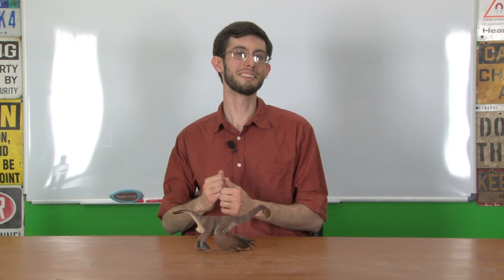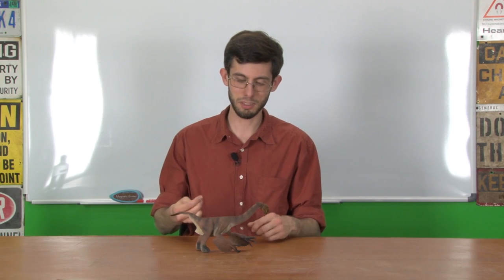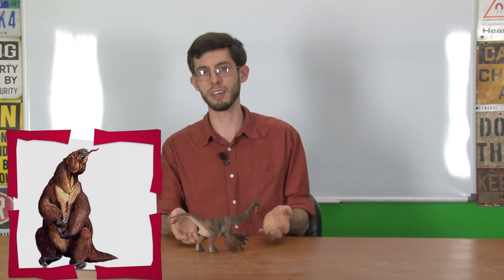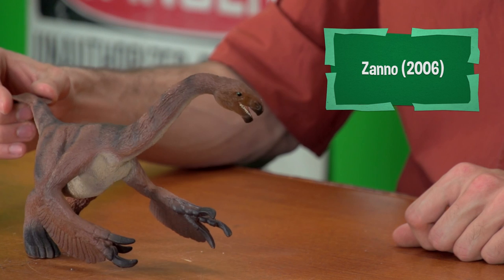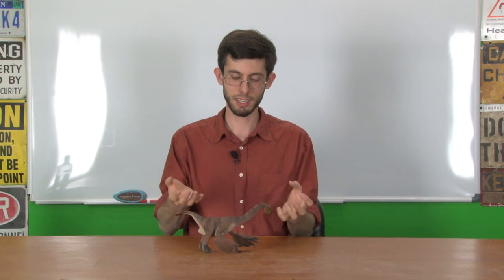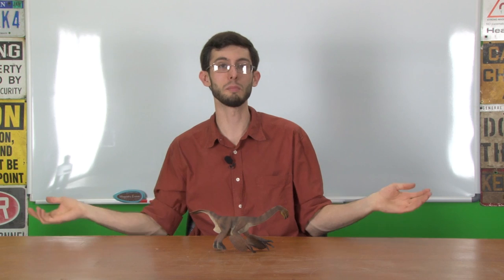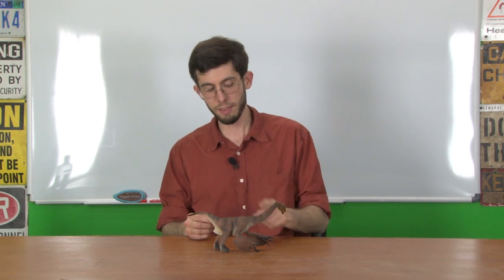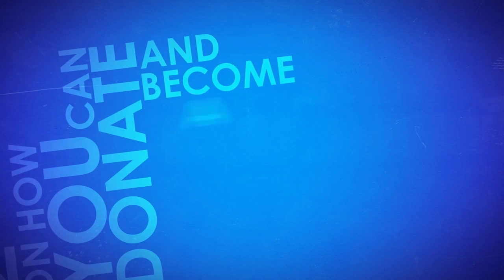Therizinosaurus: Your Dinosaurs Are Wrong #11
- Local member Dale was kind enough to donate this episode's toy, which turns out to be pretty accurate overall, but with a lot of little inconsistencies. Therizinosaurus is a specimen that doesn't actually have a lot of concrete specimens to draw knowledge from. But, thanks to cladistics and related genre, Steve is able to infer a lot about the creature to paint a more accurate picture!

Video Links:

02:11
05:10
05:49
08:06
08:11
11:34
12:59
13:05
15:05

Steven Bellettini
c/o: The Geek Group
902 NW Leonard Street